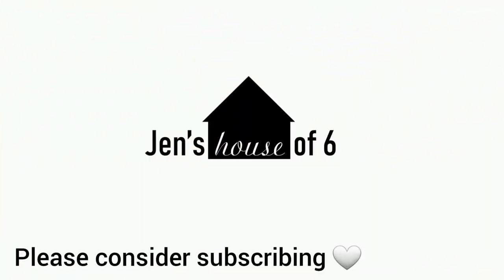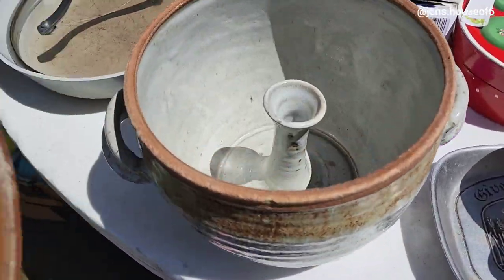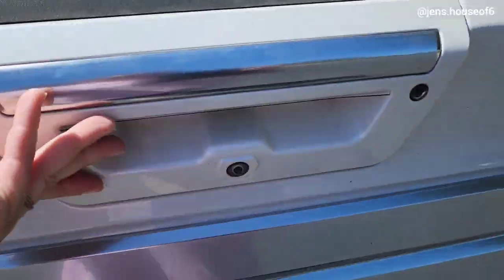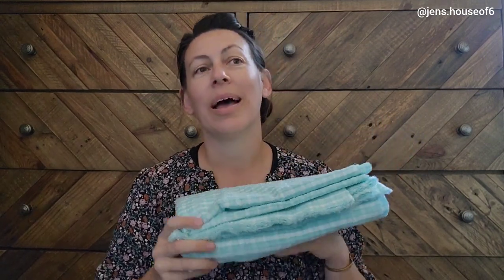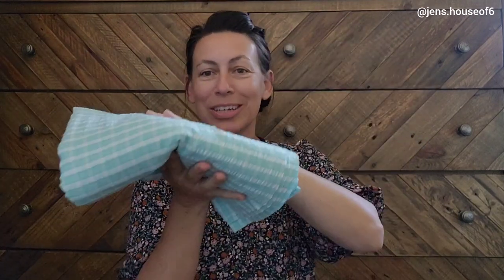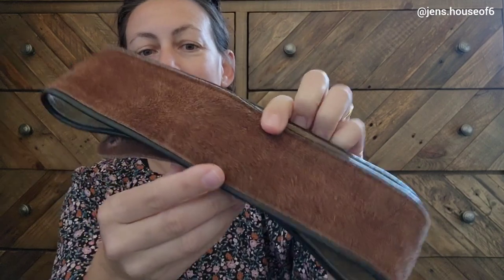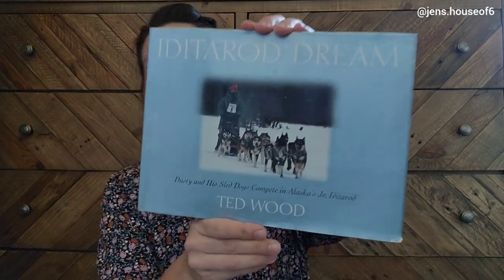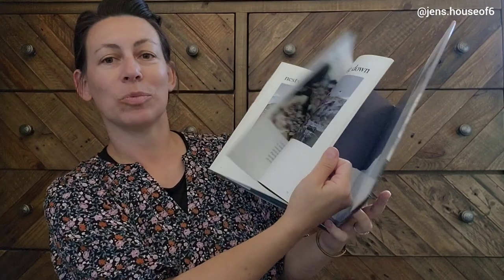Weekend Yard Sale Shopping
Welcome to Jen's house of 6 🖤

Rakuten Rewards ⬇️
The best site for earning Cash Back when buying online. Get a $40 bonus when you sign up with my invite link and spend $40. It’s free!

Jen😊

**This video is not made for children under the age of 13**
All opinions expressed are solely my own. All videoes, photos are my own unless otherwise noted.